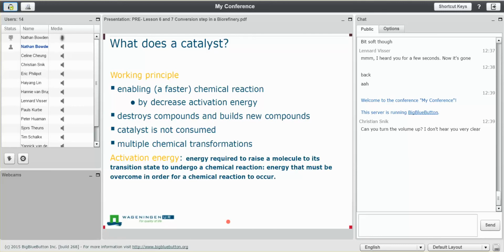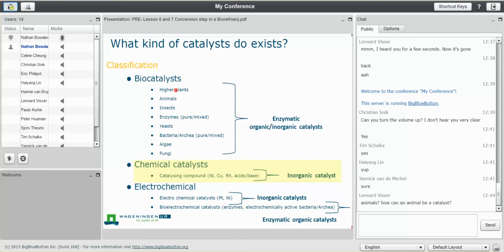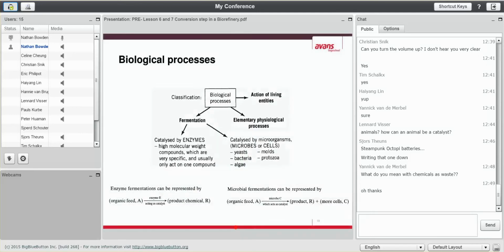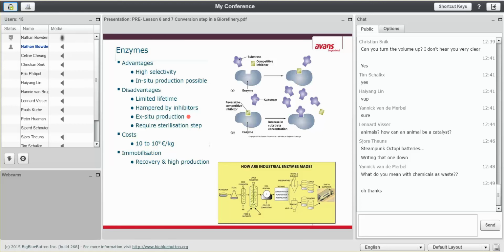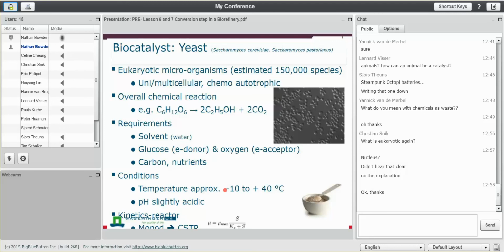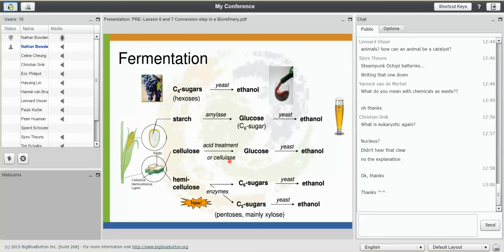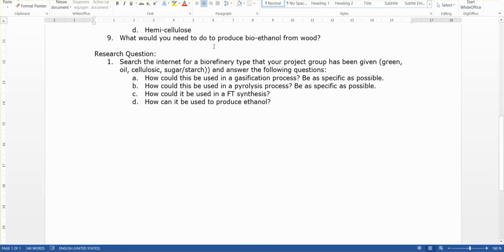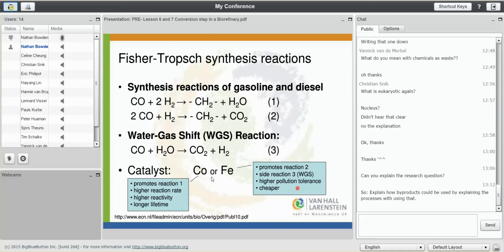Lecture 7: Conversion Step in Biorefinery continued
This is the seventh lecture in the course Biodiversity and Biotechnology in Biorefineries. This course is offered in the Minor Environmental Geography at Avans University of Applied Science and was given on 11/11/2016 by the lecturer Nathan Bowden.